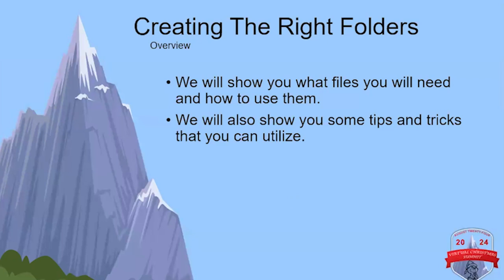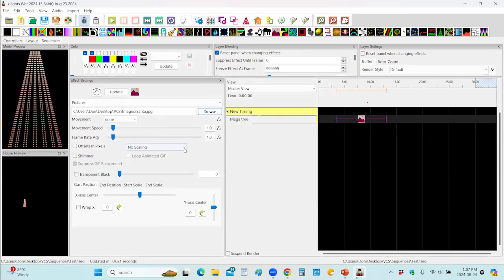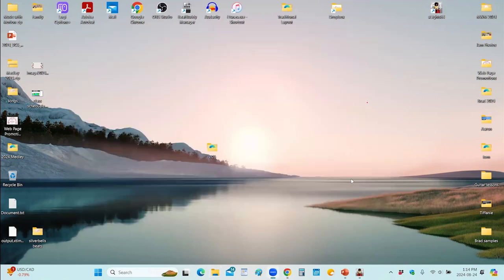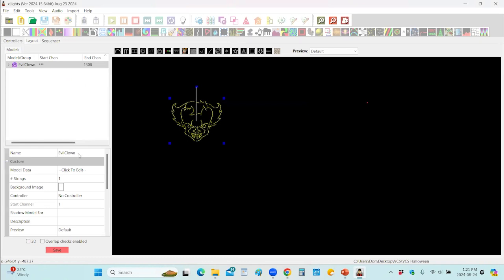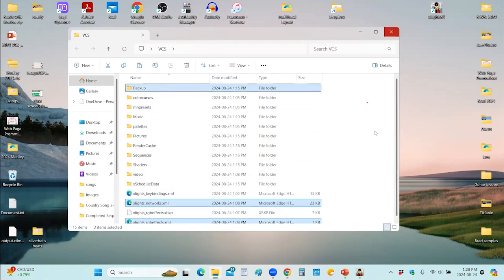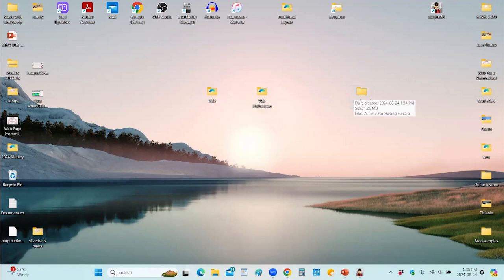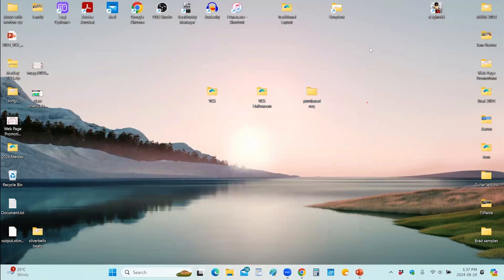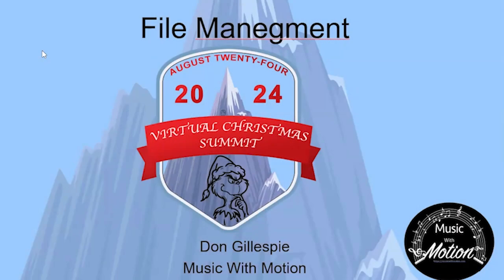VCS 2024 File Management, Don Gillespie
In this session, Don discusses effective file management in xLights. Key points include:

1. **Creating Show Folders**:
   - Set up a primary folder for your show (e.g., VCS). Inside, create subfolders for sequences, images, videos, and music to stay organized. xLights automatically generates essential folders like backups.

2. **Naming Props**:
   - Use clear and specific names (e.g., MegaTree) for easy troubleshooting and sequence management.

3. **Saving Sequences**:
   - Save sequences into the designated sequence folder to prevent clutter.

4. **Organizing Media Files**:
   - Store images, videos, and shaders in their respective subfolders for easier access. Videos should be in MP4 format.

5. **Separate Show Folders for Different Events**:
   - Create individual folders for events like Halloween and Christmas. Duplicate relevant files between folders when necessary.

6. **Cloud Storage and Backups**:
   - Use cloud services like Dropbox or an external hard drive for backups.

7. **Purchased Sequences**:
   - Keep purchased or borrowed sequences in a separate folder to avoid rendering issues.

8. **Temporary vs. Permanent Folders**:
   - Use “Change permanently” to make a folder your default show folder, and “Change temporarily” to work in another folder temporarily.

9. **Handling Different Years**:
   - Organize sequences by year with subfolders like “Sequences 2024,” but this is optional.

Lastly, Don encourages using the xLights Zoom room for help when needed.